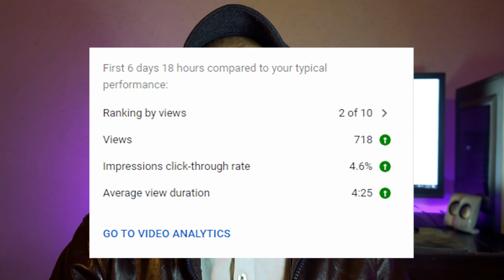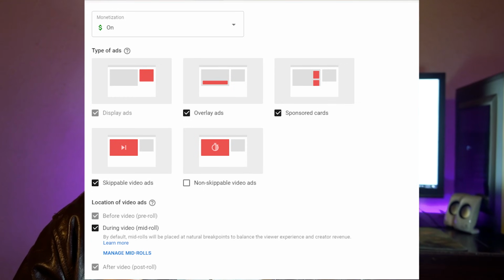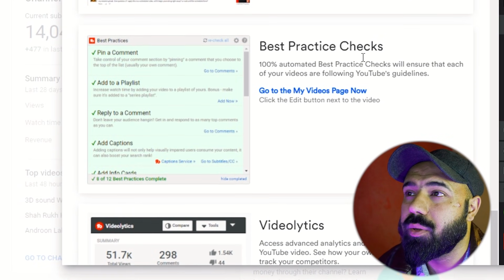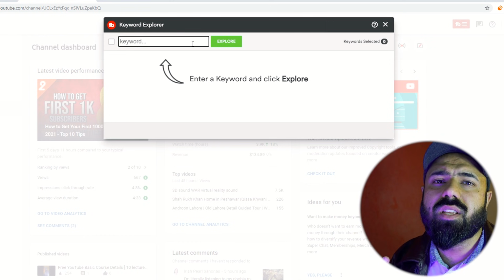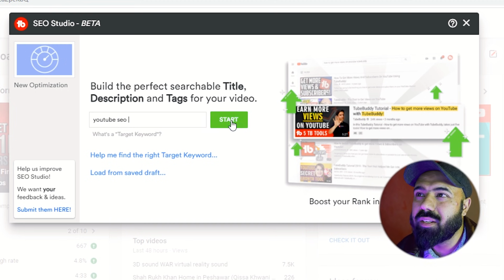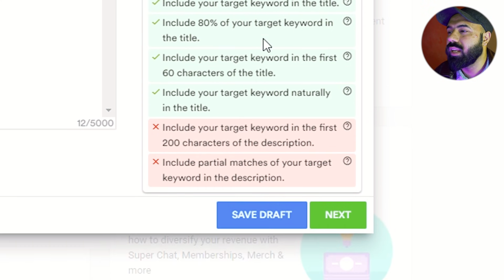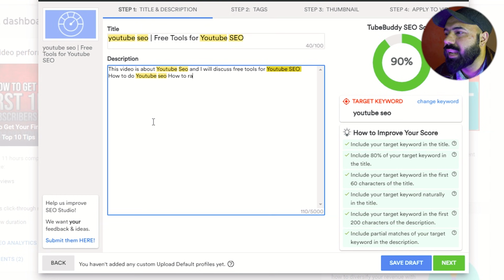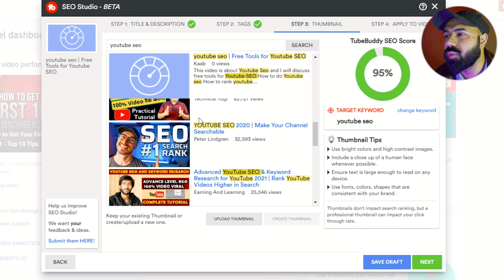How to Rank FIRST ON YOUTUBE SEARCH | SEO In depth detail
A complete guide to YouTube SEO. How to Rank FIRST ON YOUTUBE SEARCH  This video will show you EXACTLY how to rank your videos in YouTube.

Here’s what you’ll learn in this action-packed guide:

First, I’ll show you the right to optimize your video titles. I call this “Front-Loading”, and it’s something I do almost every time I upload a video.

Then, for our second tip, you’ll see how to increase the number of “Video Engagement Signals” your video gets. This is a key video SEO ranking signal.

I’ll then show you how to use video tags. Specifically, you’ll see how The TAB Formula helps you optimize your videos correctly.

Next up, we have CTR Magnet Thumbnails. Does your click-through-rate impact rankings? Yup! And optimized thumbnails (especially if you use CTR Magnet Thumbnails) are one of the fastest ways to get more clicks on your videos.

Then, I’ll dive into video descriptions. Most people sleep on their video’s description, but I’ve found it makes a small but significant dent in your video rankings.

 YouTube SEO tip is to increase the length of your videos. It’s a fact that longer videos rank better in YouTube. How long should your videos be, exactly?

Target  “Rank in Suggested Video”. Suggested video is a big part of getting more views on YouTube.